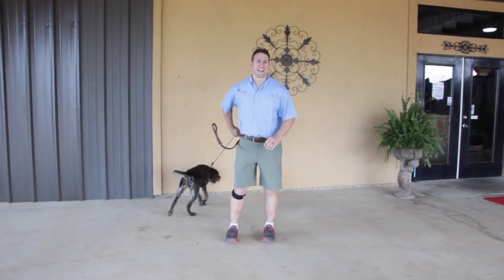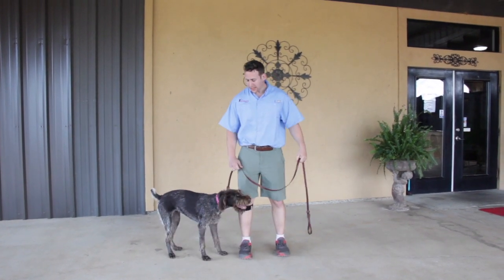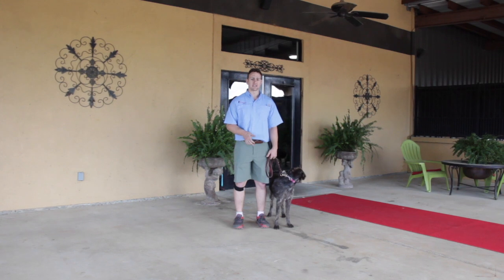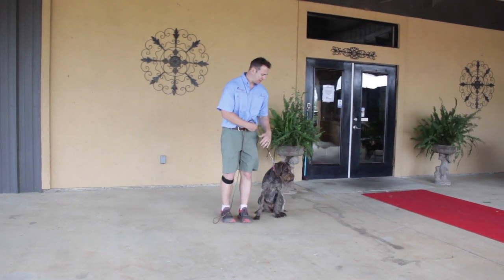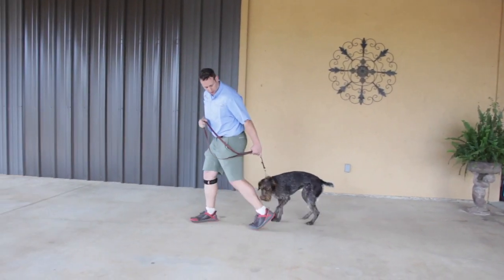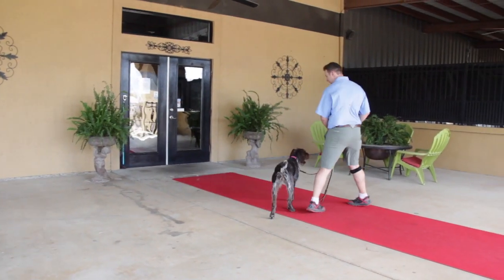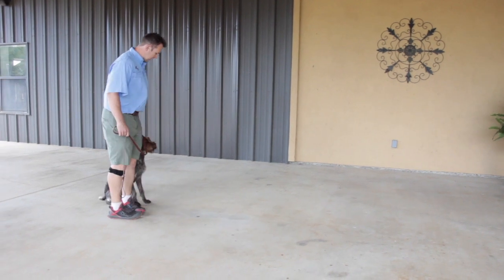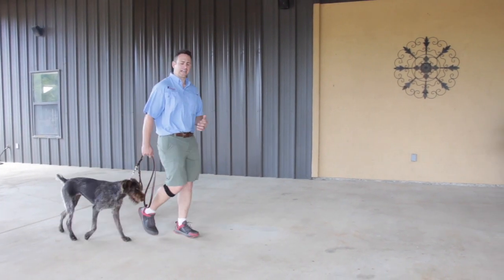Loose Leash Walking!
Learn to loose leash walk with your dog! Loose leash walking is something hard to do but with patience and time you will be able to master it in no time!